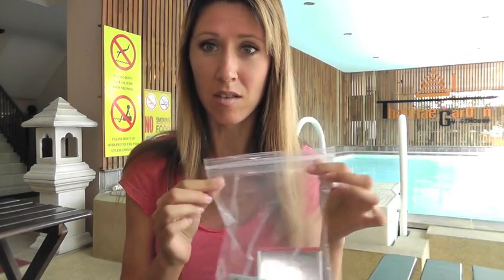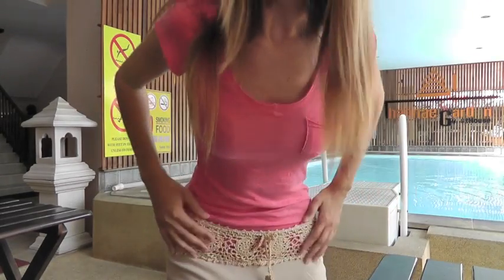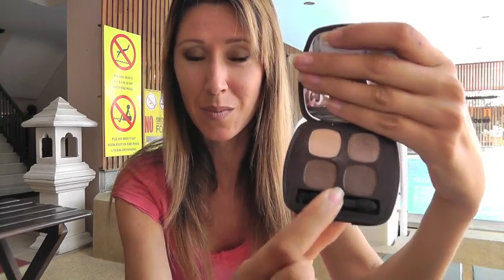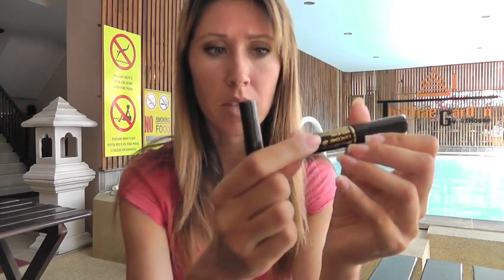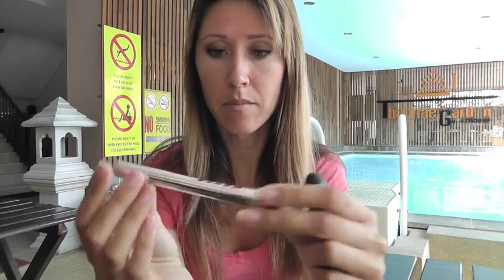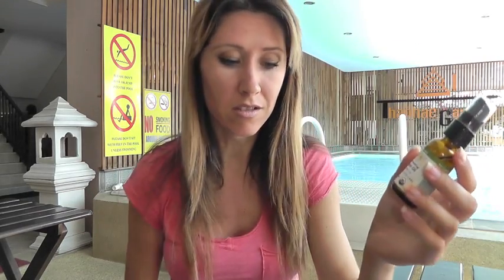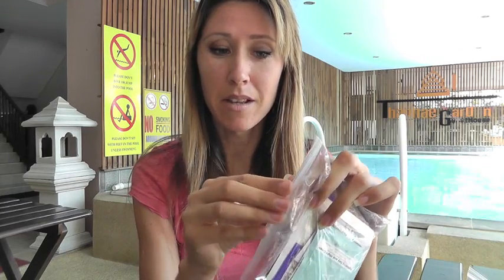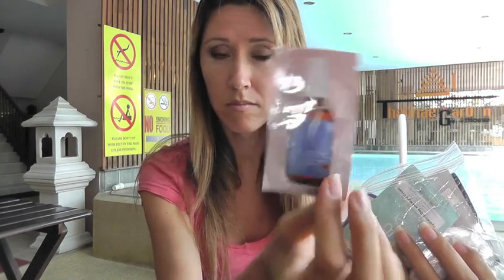What's In My Travel Makeup Bag & OOTD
What's in my travel makeup bag for Thailand, Cambodia, Vietnam and India. I brought a few basics with me but I'm mostly on the lookout for local makeup favorites. Beauty Buffet looked like a great place to shop and I hope to find Oriental Princess products too. My makeout 2013 10 item limit is still in effect, I've only purchased 2 items this year, so I have 8 more to go! xoxo Christine